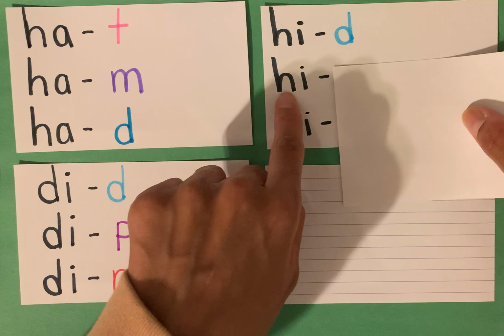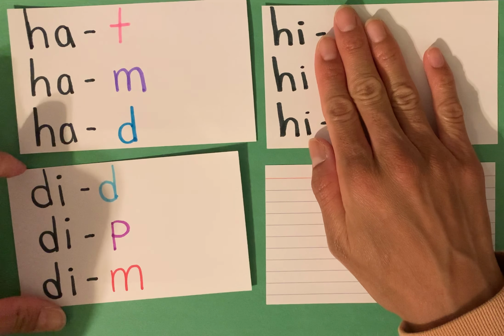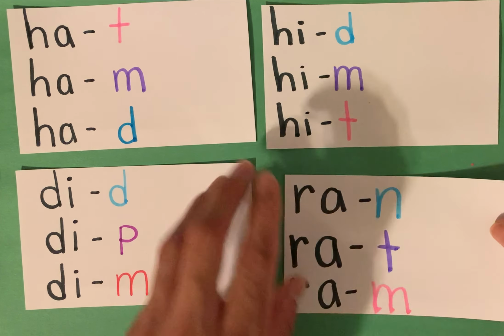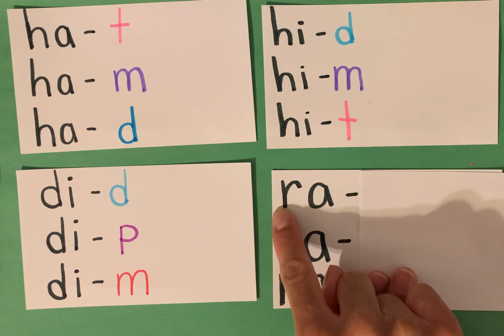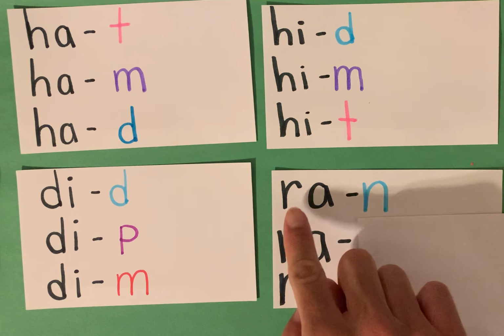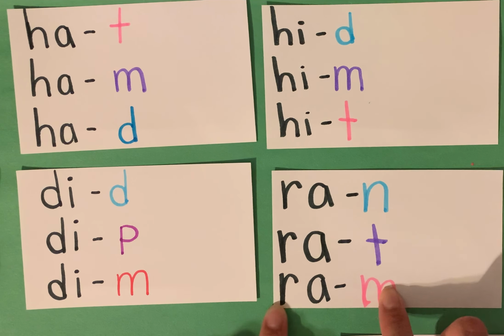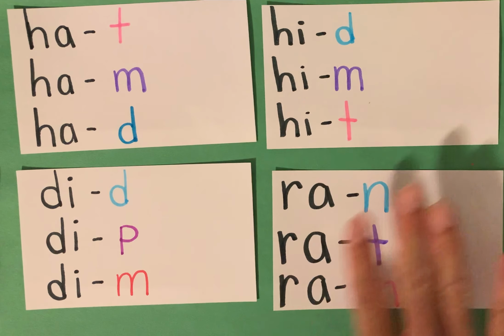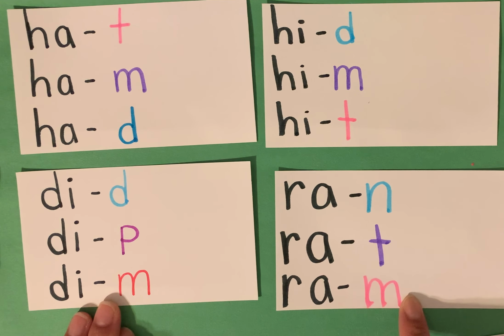Blending Words | Blending to Read | CVC Words | Fun Educational Videos 📚 🎨 🧩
Hello everyone! Welcome to numbers and colors. Today we are going to blend words. 📚 🎨 ✏️ 🧩